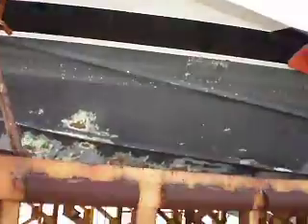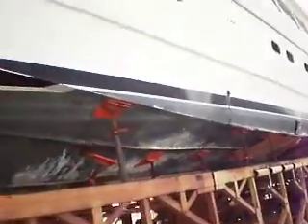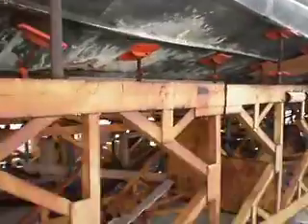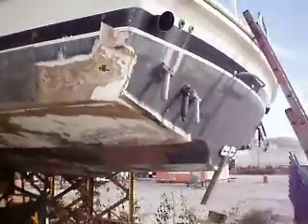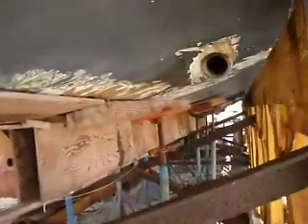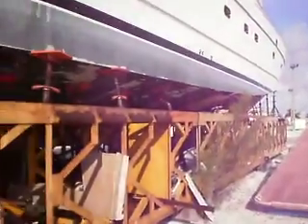My Girl 054.AVI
2001 Monte Fino M/Y ( MY GIRL )  This is a video of the damage to bottom